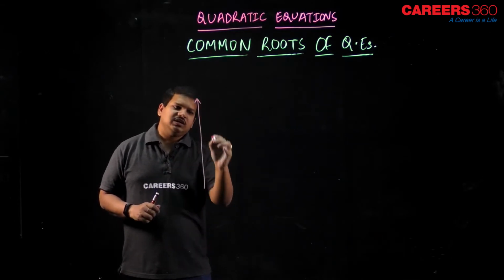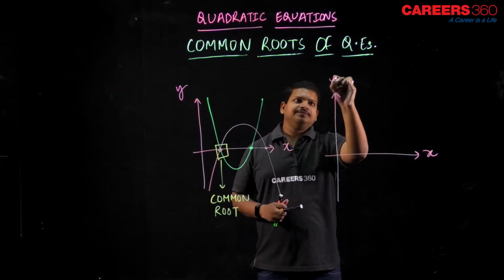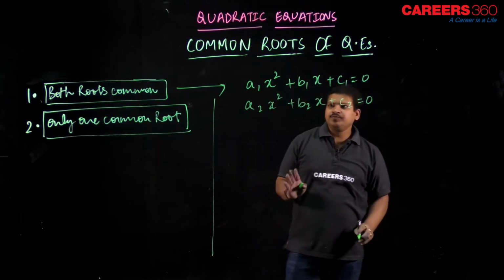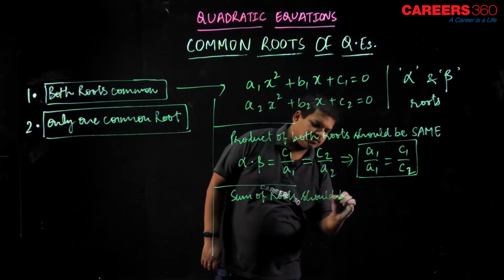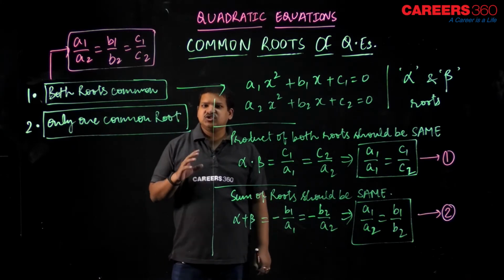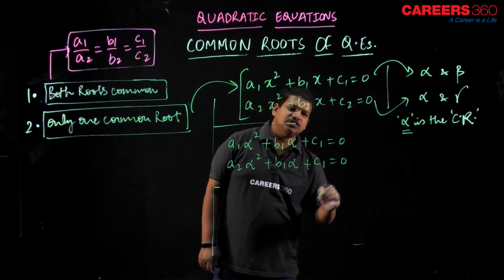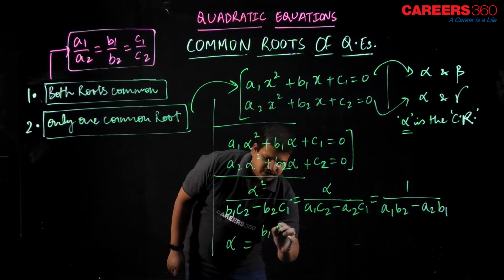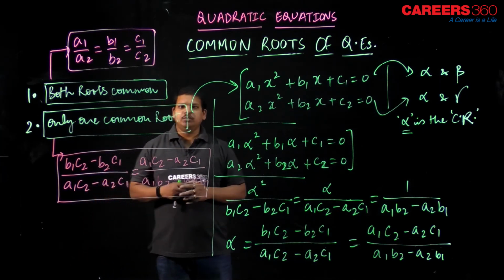Common Roots of Quadratic Equations | Quadratic Equation | Class 9 & 10 | IIT JEE Foundation, NTSE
This video covers Common Roots of Quadratic Equations - Maths online video lecture of chapter Quadratic Equation - Common Roots of Quadratic Equations, Both Roots Common, Only One Common Root (In detail). Start Preparation for IIT JEE Foundation, Class 9th, NTSE, Olympiads with complete smart study material powered by AI Coach, E-lectures, mock tests, NCERT Solutions, CBSE previous year papers and much more.